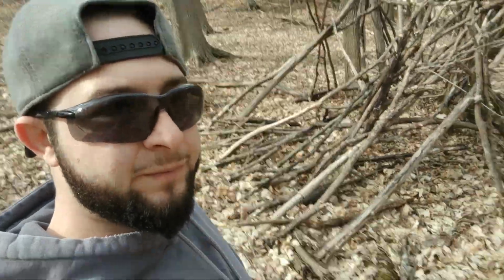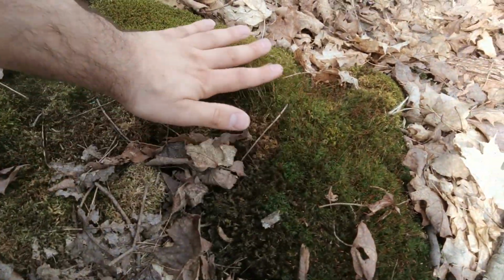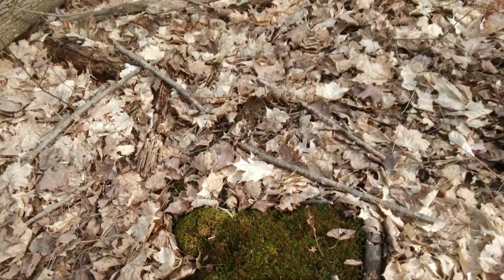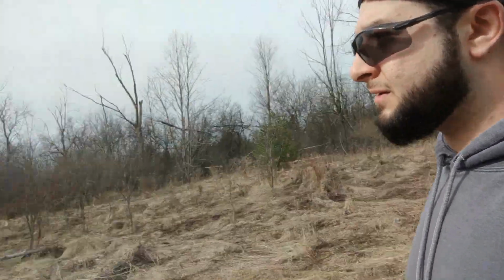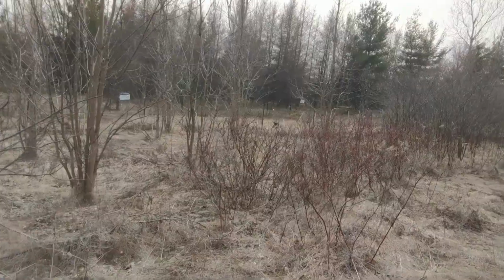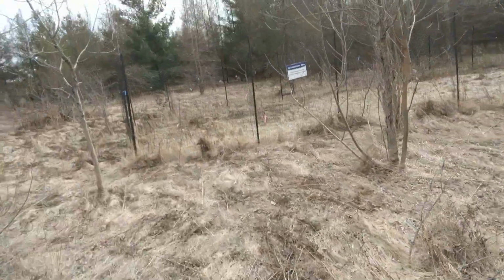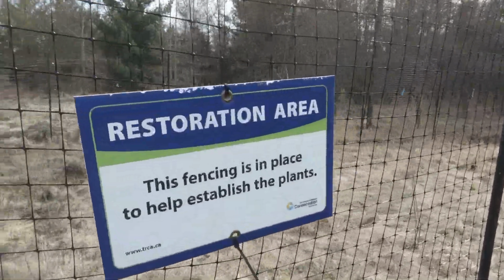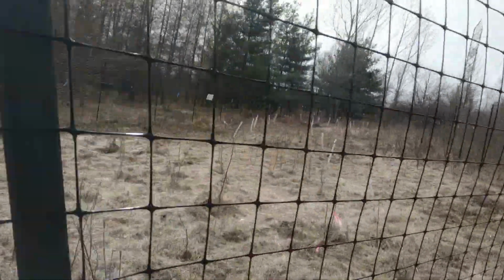MID SPRING CANADIAN TRAIL WALK 2021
Enjoying another beautiful day with a nice trail walk , Come and join the Adventure , Enjoy!